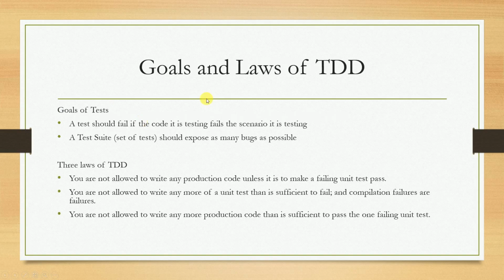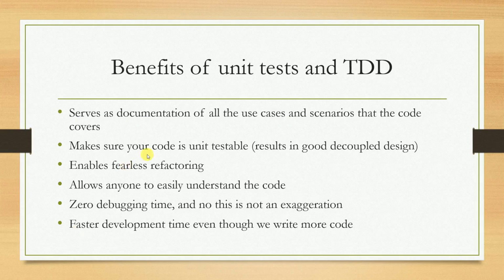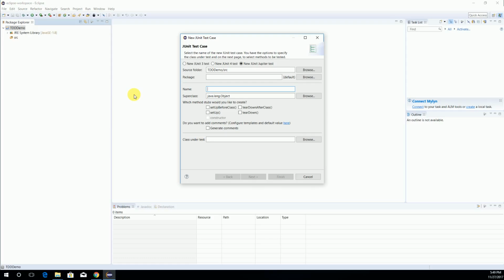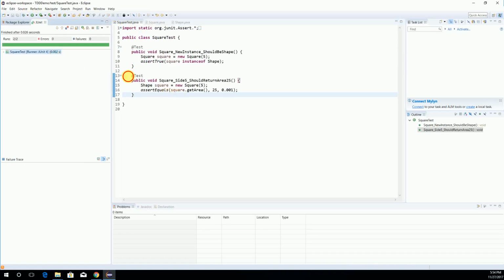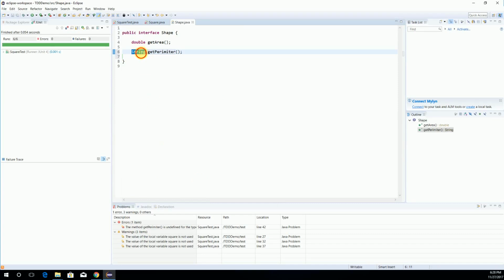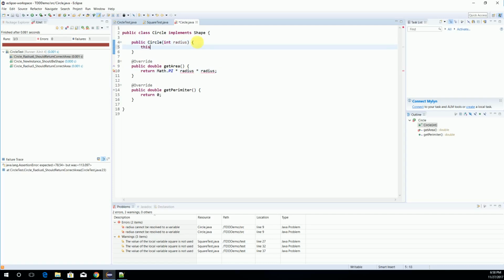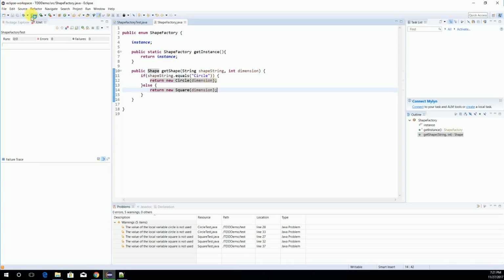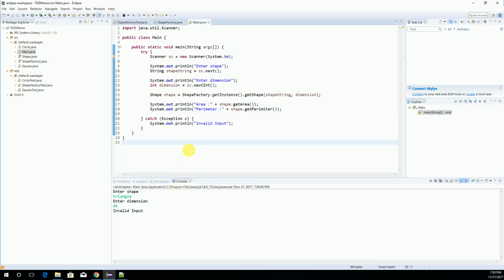TDD In Java Demo - Test Driven Development Theory and Application using Java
This video shows how to do TDD in java. It consists of a short theory followed by a demo of test driven development using java language.

Theory of test driven development, include principles, advantages, benefits and the three laws of TDD. Live coding session shows how to build a java application using TDD (Test Driven Development)